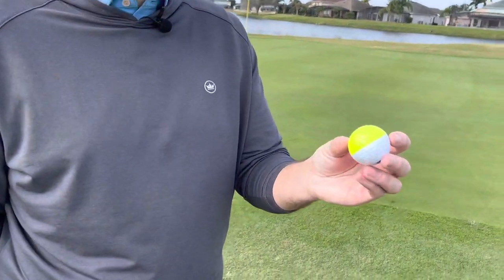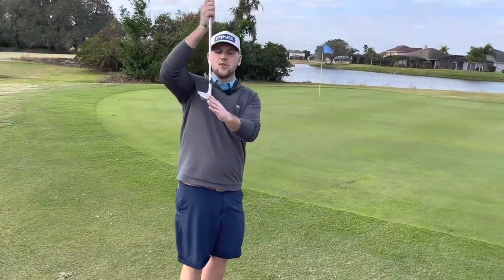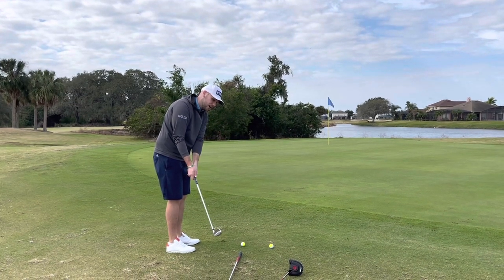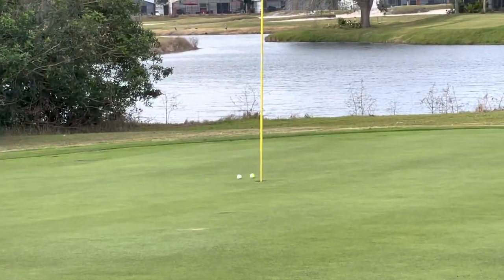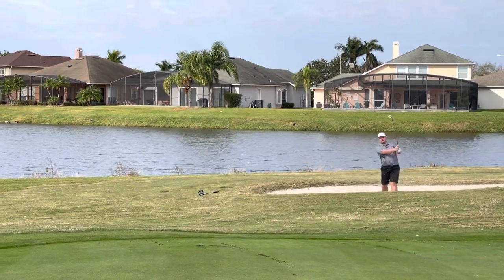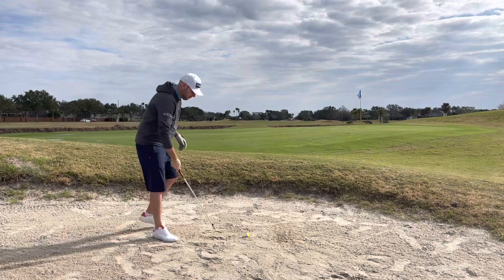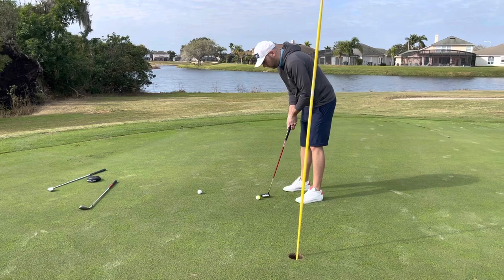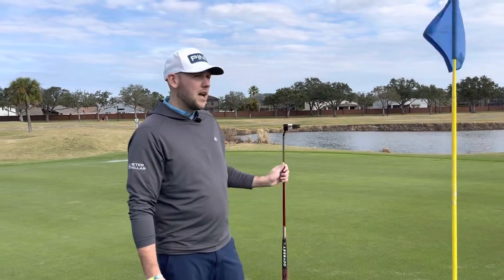The No.1 golf ball that WILL help you LOWER your SCORES